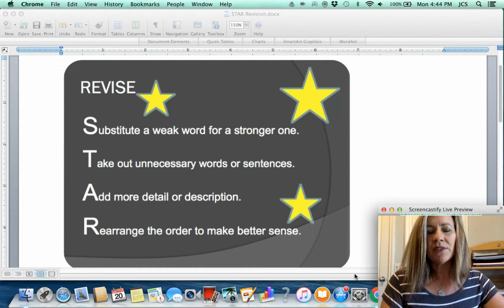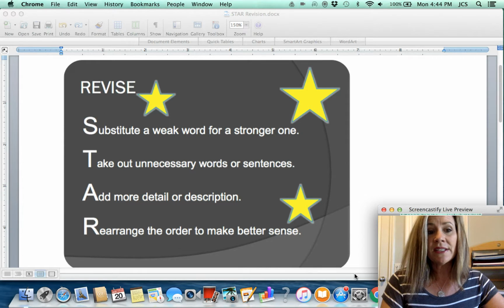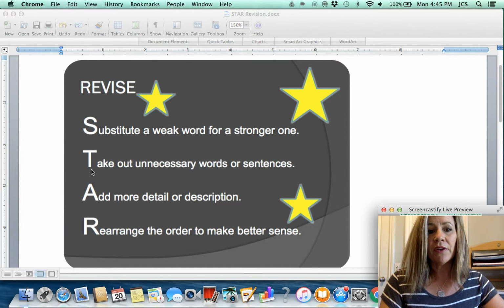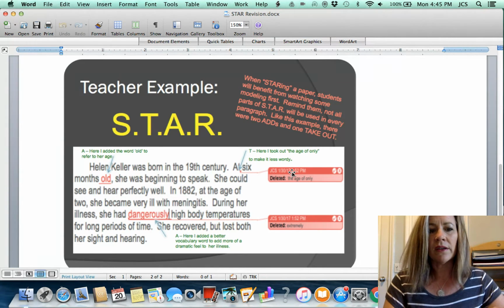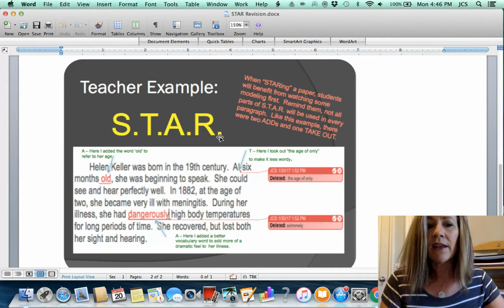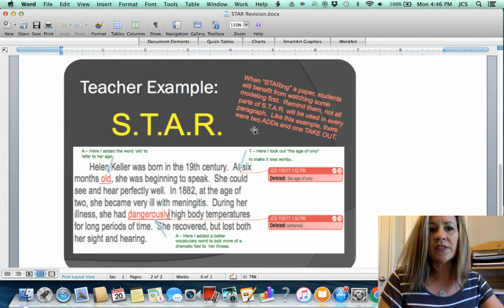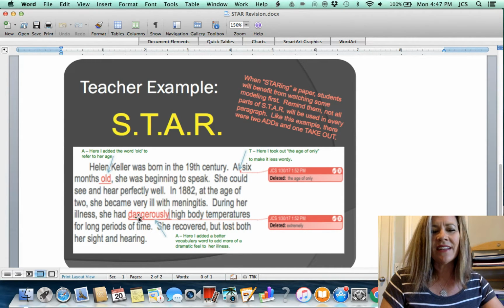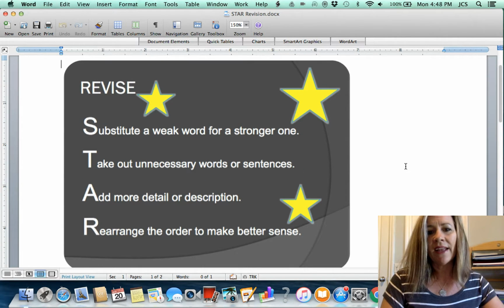S.T.A.R. Revision Technique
If you need a tool for your child to successfully revise his or her own writing, this is the acronym for you!  Students learn quickly, and effectively, how to improve their own writing.  It's a great technique for peer editing, too.